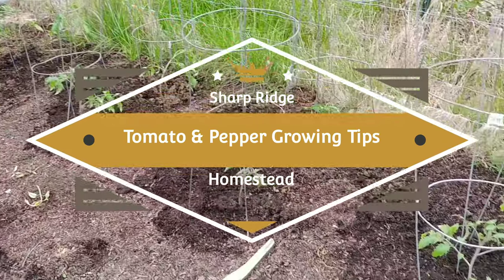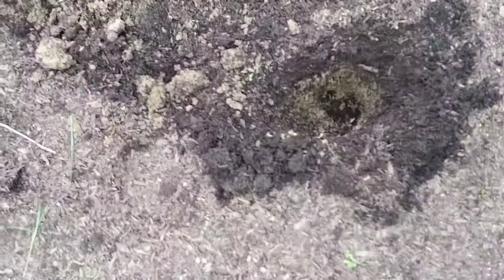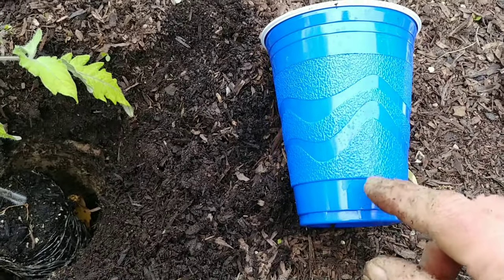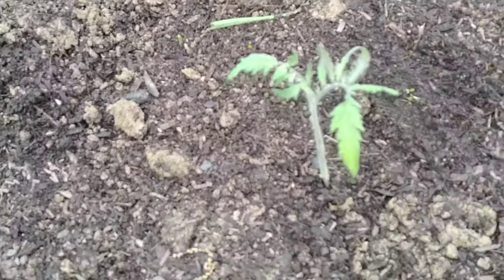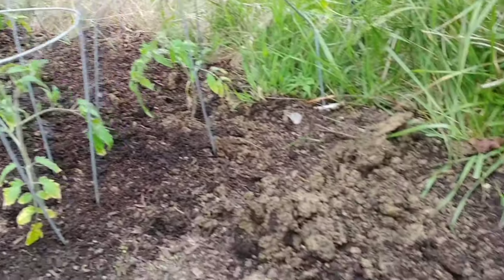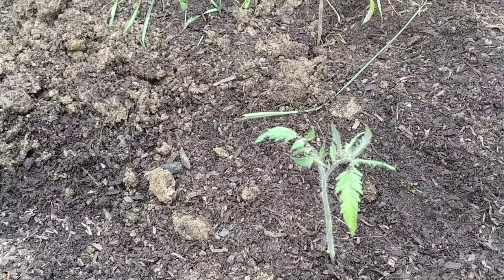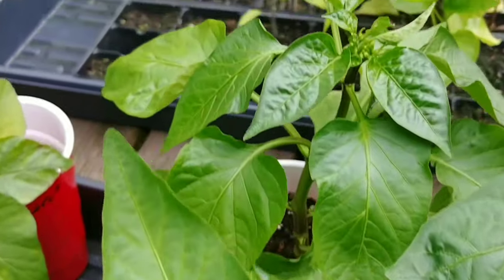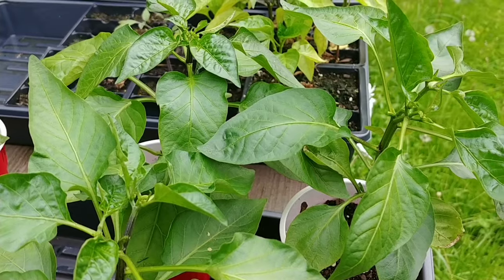tomato & pepper planting tips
was just planting tomatoes and peppers and thought id share some common tips but im surprised how many people don't know them so here we are.